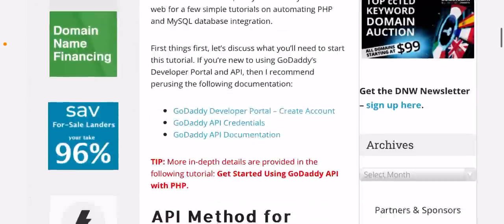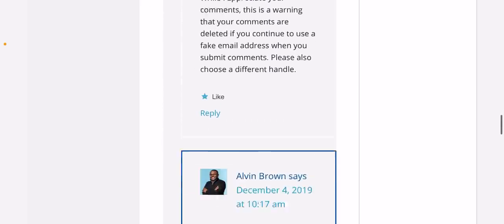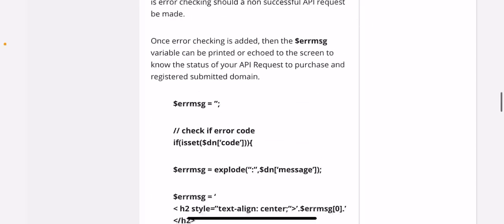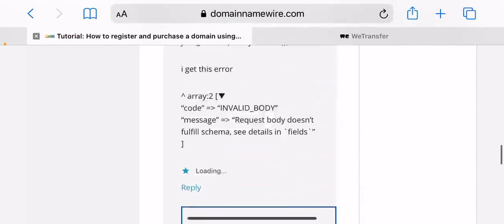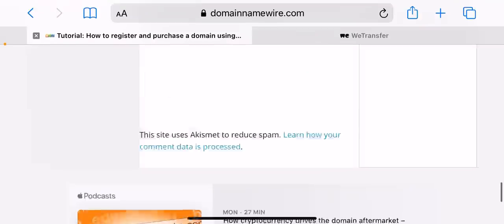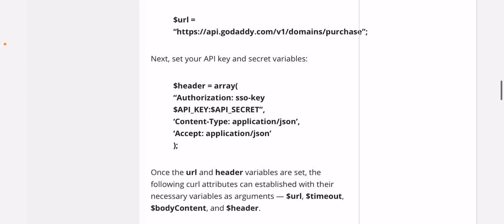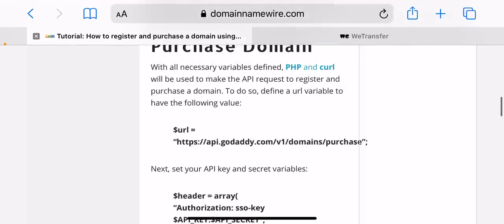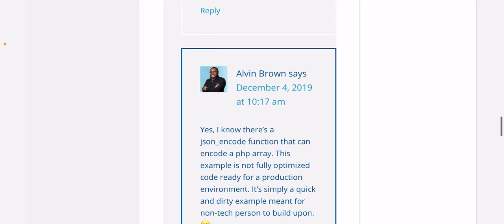How to Buy Domain From GoDaddy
Domain name is very important for your business if you intend to increase the sales. The backbone of the digital world is your domain name as the visitors can type your domain name and they will get all your information.

Domain name should be short and easy to remember as it is critical thing of your marketing strategy.